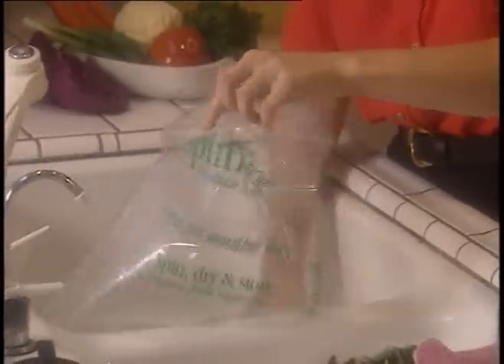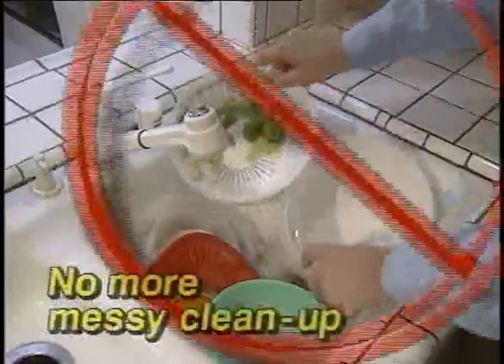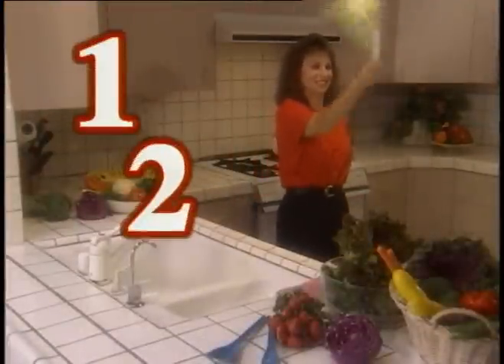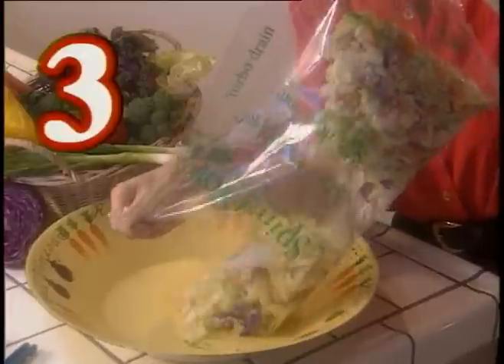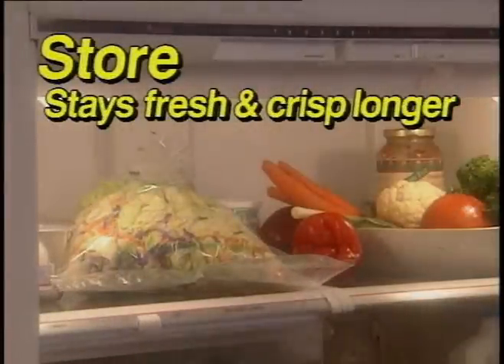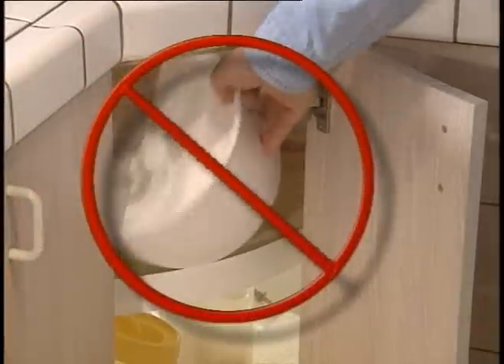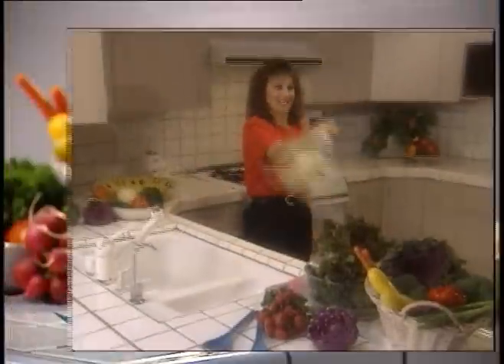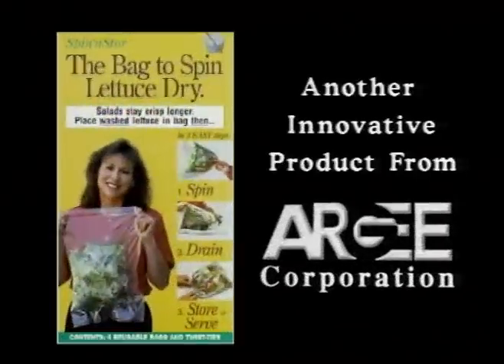SNS Argee Corporation